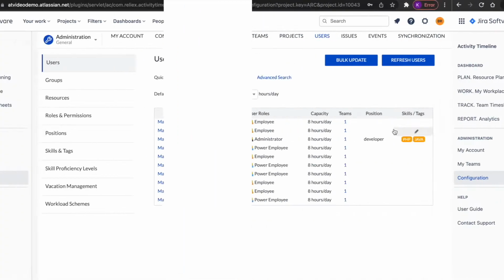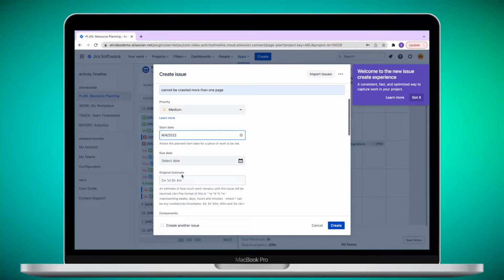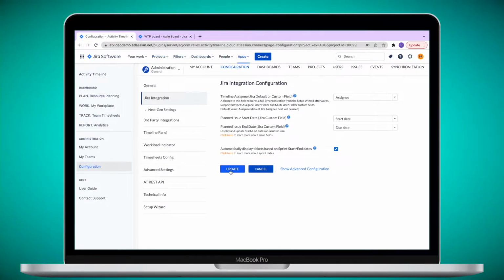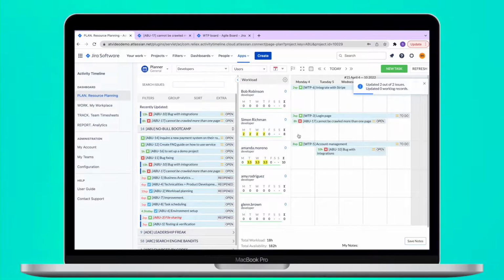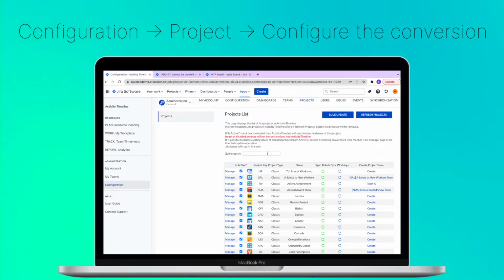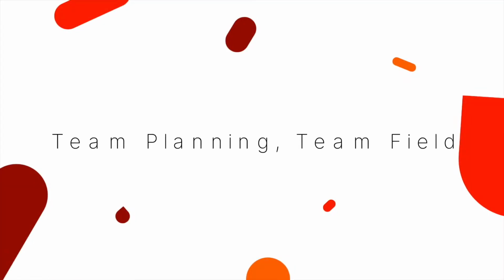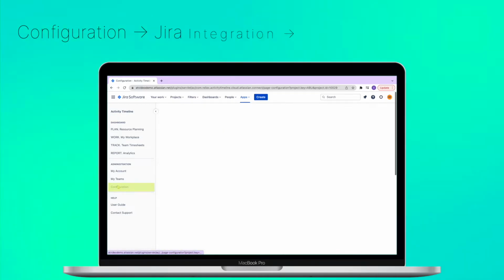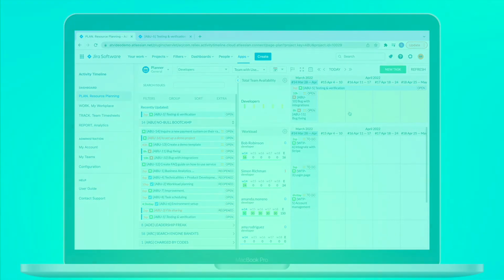Video Tutorial: ActivityTimeline Planning Features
Learn all about the powerful resource planning features of ActivityTimeline for Jira! Get up to speed with scheduled tasking, advanced story point and hours estimation, and more. In this video tutorial, we'll walk you through every step of navigating ActivityTimeline's comprehensive capabilities, so you can start managing your team's resources in Jira effectively.

0:00 Getting started
0:11 What we learned in our previous episode
0:32 How do Jira tasks appear on the timeline?
1:08 Use Jira sprint start/end dates to automatically show tickets on the calendar
1:46 How do estimates work in Jira and ActivityTimeline?
2:13 Workload indicator and how it works in the app
2:35 How to work with story points in ActivityTimeline?
3:10 Internal estimates: allocate users in hours per day format
3:38 Team planning in ActivityTimeline
4:15 Team Field in Jira - how to create it?
5:05 Summary